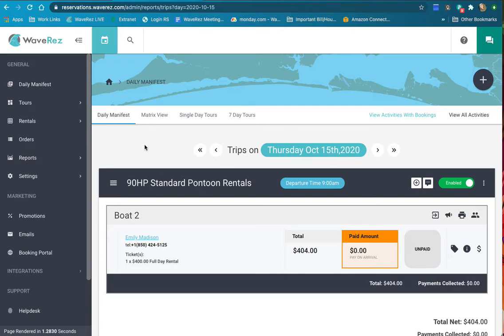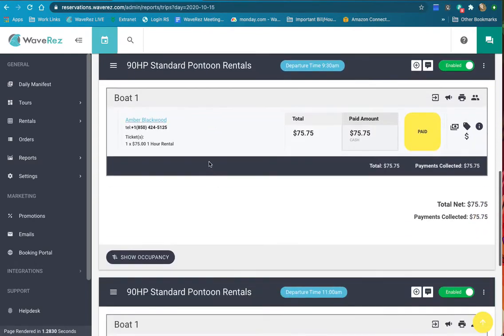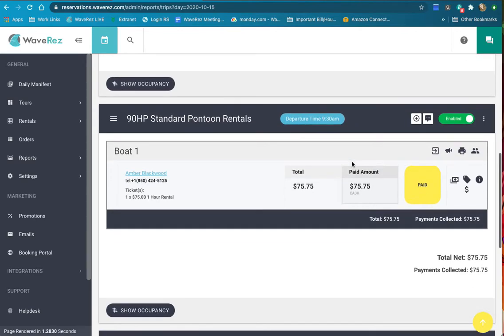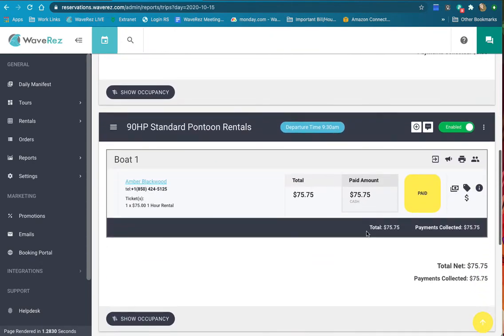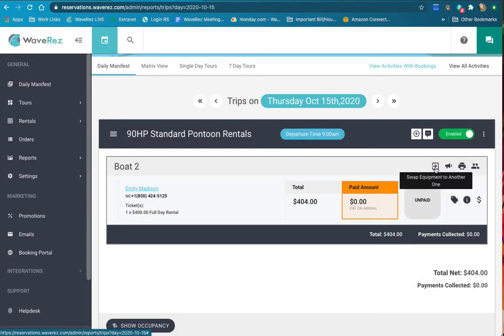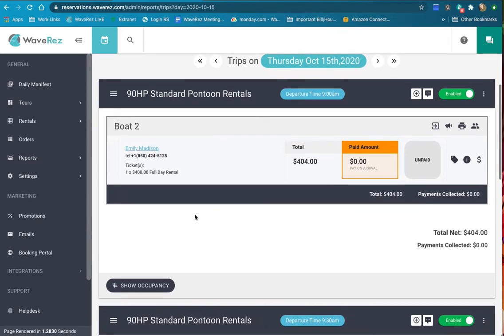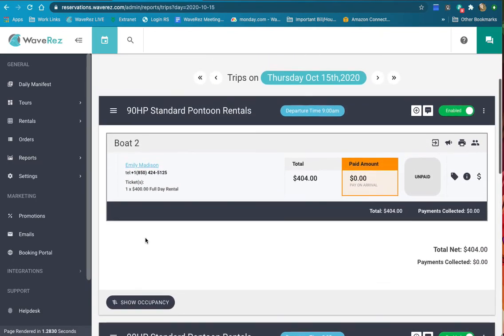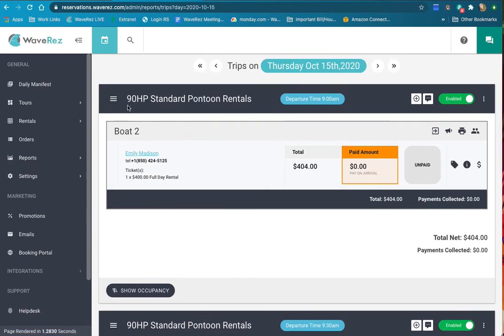Daily Manifest: Overview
Walkthrough of the WaveRez’s Daily Manifest overview, your one-stop-shop for the reservations you have for the day!